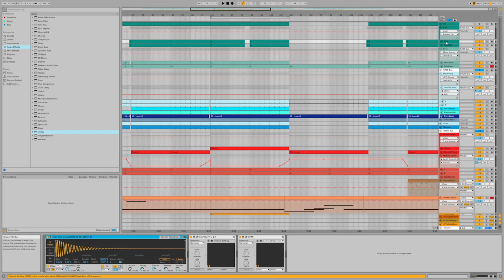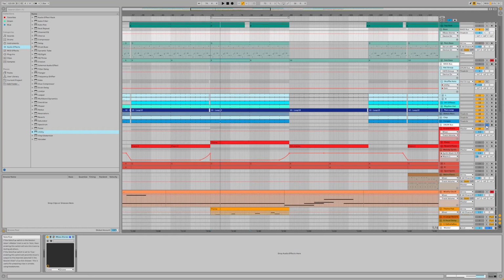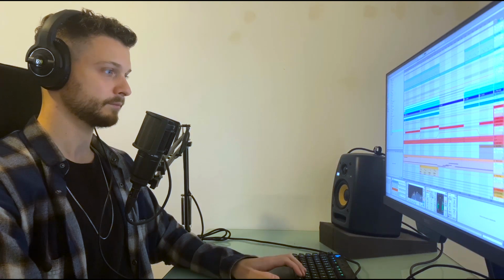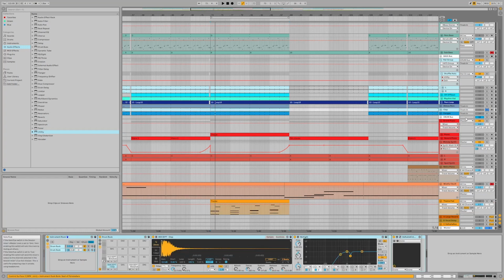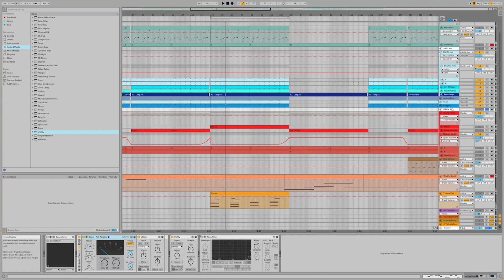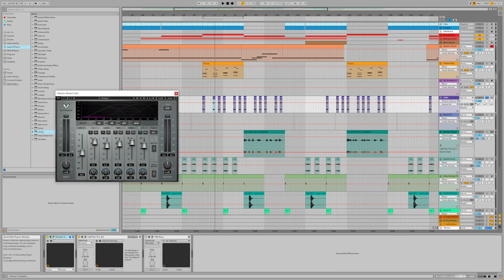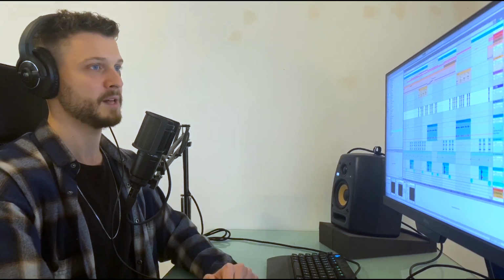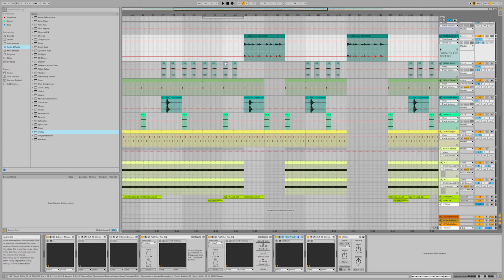Dip Studio Series 004 - Tyler Mesa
Rising Canadian producer Tyler Mesa is our guest on the latest instalment of the Dip Studio Series. The Montreal-based producer takes us on a deep dive into his recent release 'Dream To Reality', which featured on his debut EP for TOR in November.

0:00 Introduction
0:34 Building kick drums and creating the bass-line
1:17 Processing the hi-hats
1:51 Reducing the sustain on a percussion loop
3:10 Melodic elements with Omnispehere
3:55 EQing String Pads
4:50 Processing the vocal
6:50 Bussing - Bass, Drums, FX